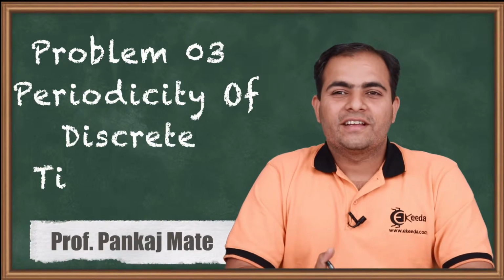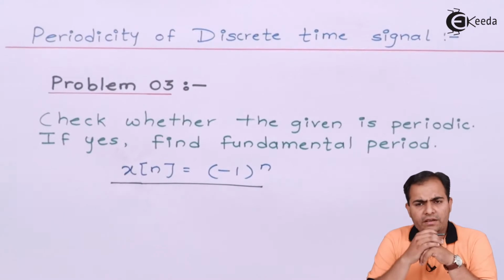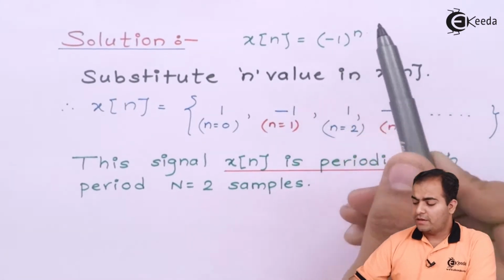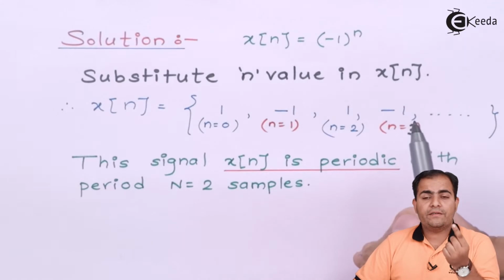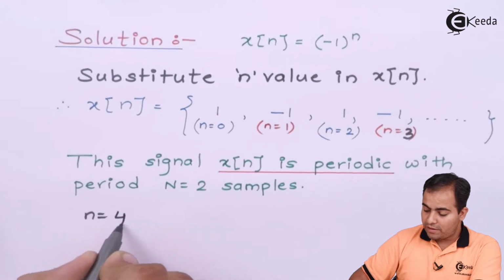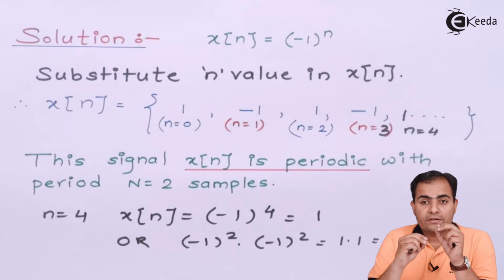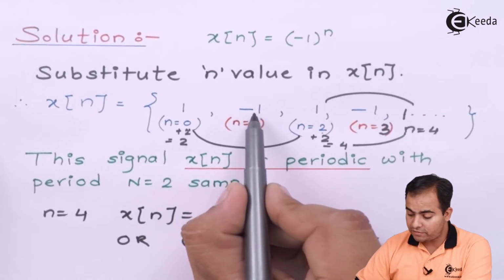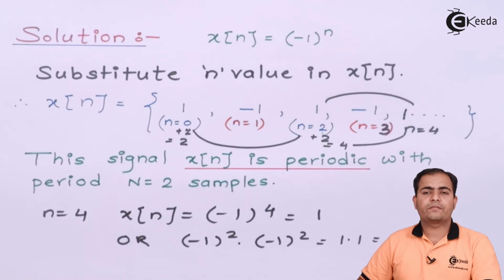Periodicity of Discrete Time Signals (Problem 3) | Representation of Signals | Signals and Systems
In this enlightening video, we delve into the intriguing realm of the unit parabolic function—a pivotal concept in the study of signals and systems. Whether you're a student striving for clarity or an enthusiast hungry for knowledge, this video is tailored to broaden your understanding.

Join us as we explore the unit parabolic function, unraveling its characteristics, representation, and practical applications in signal processing and system analysis. From its mathematical formulation to its significance in modeling dynamic systems with quadratic behavior, we provide a comprehensive overview to deepen your insight.

By the end of this video, you'll have a clear understanding of the unit parabolic function's role in signal analysis and its contribution to our understanding of complex systems. Ready to expand your knowledge? Press play and embark on this educational journey with us!

Access the Complete YouTube Playlist of Subject Signals and Systems

 • Signals and Systems for GATE | SSC JE...